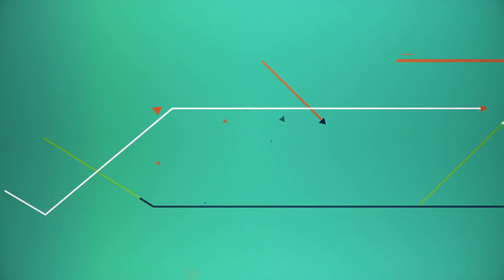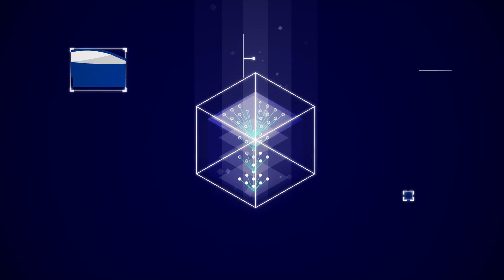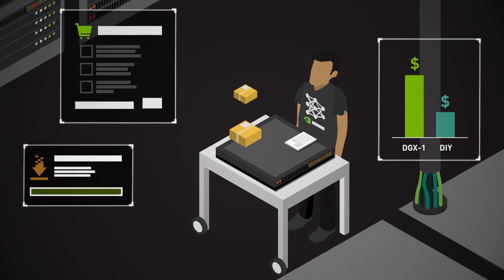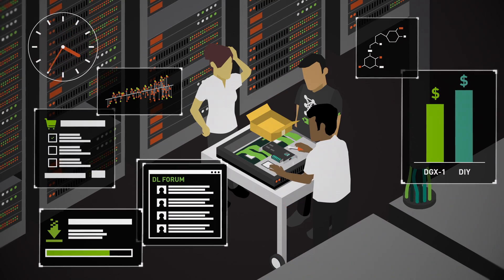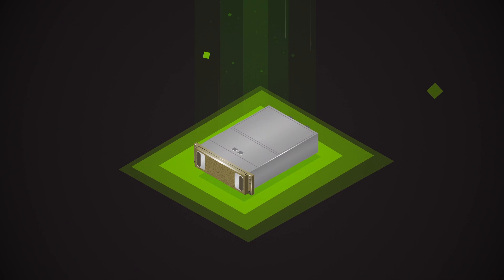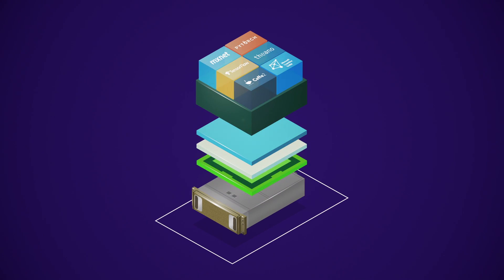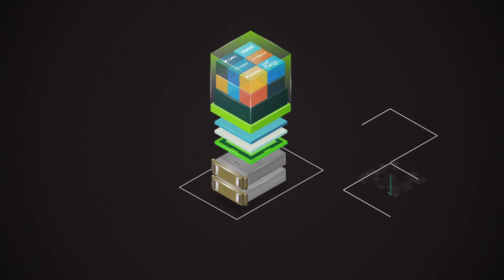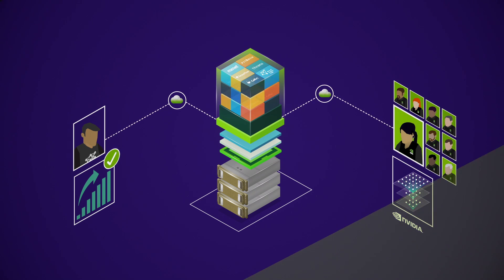DGX vs. Do It Yourself - Explainer Video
Learn why a custom setup and tuning of a high-performance system requires large resources and a team of experts. In contrast, NVIDIA's deep learning expertise protects your investment with a system already fully integrated with GPU-optimized deep learning frameworks, tools, and libraries paired with the simplicity of DGX Cloud Services for fast and easy performance that scales.